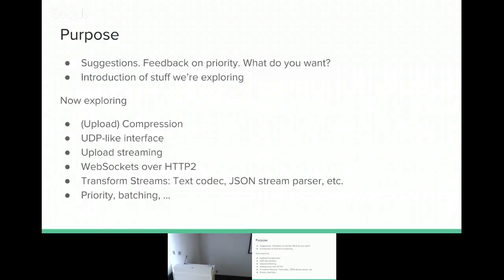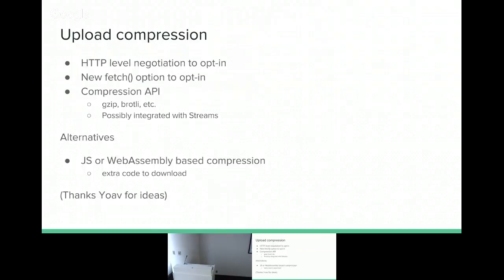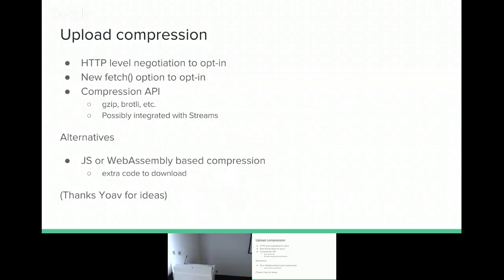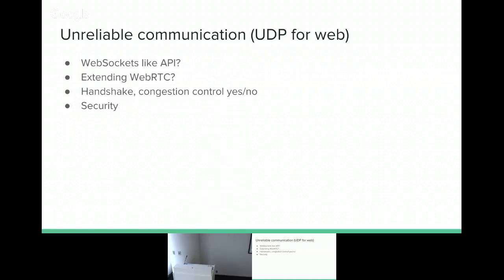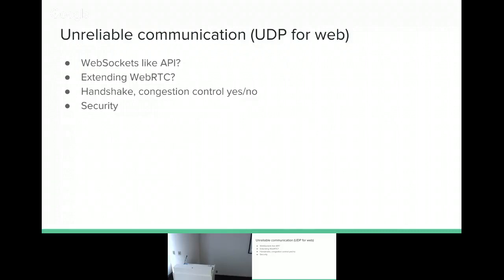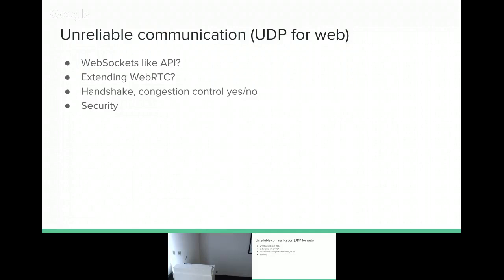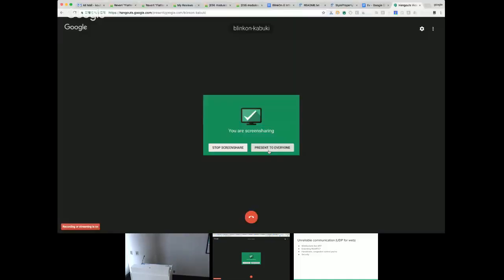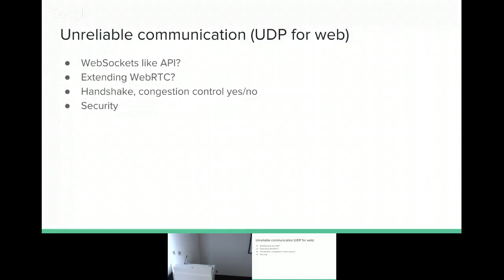BlinkOn 8: Evolving Fetching/Networking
Takeshi Yoshino